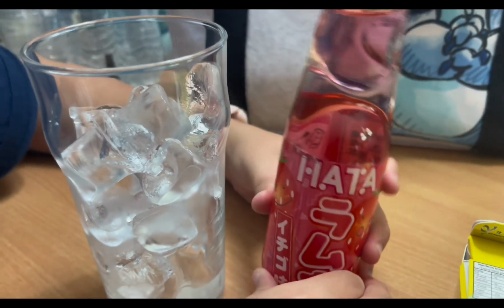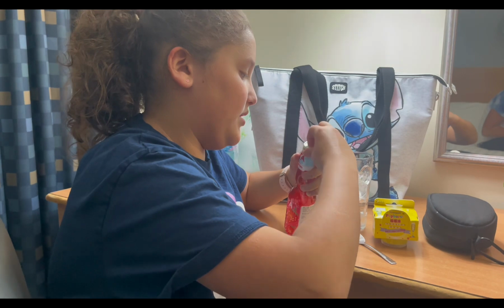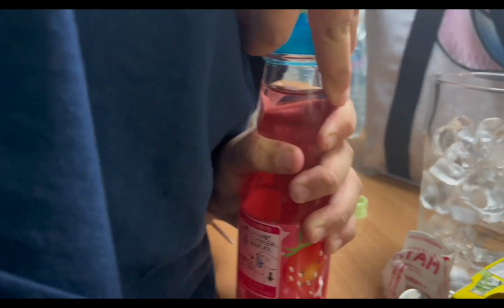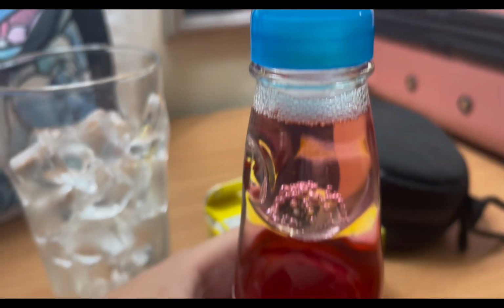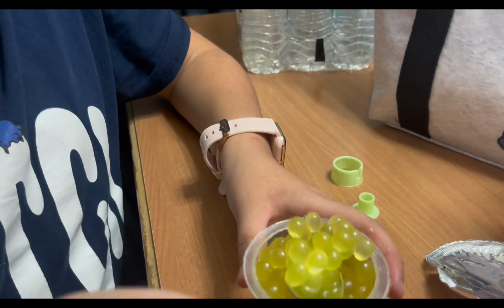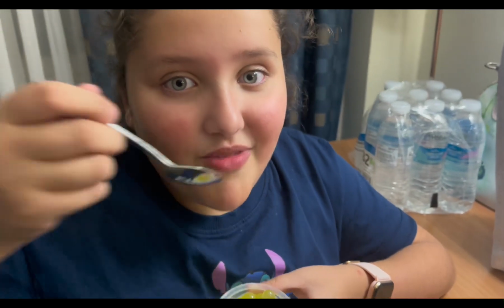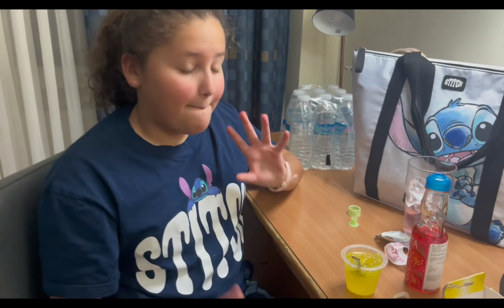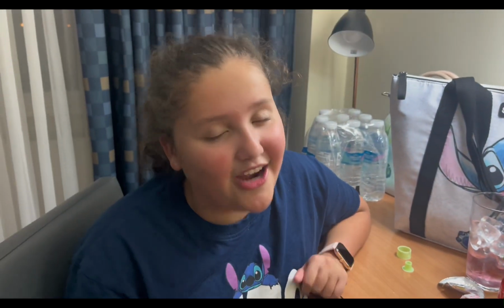Trying Japanese Sweets!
Hey guys!You can see more vids like this on my YouTube channel,just click on my face and enjoy!

If you want a shoutout in my next video just hashtag alinecamposbanos in the comment section below!